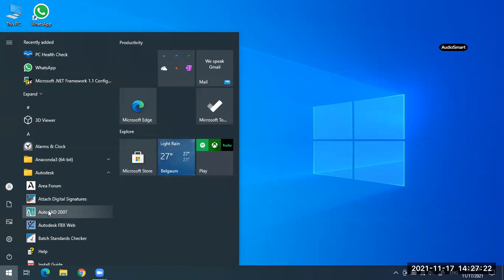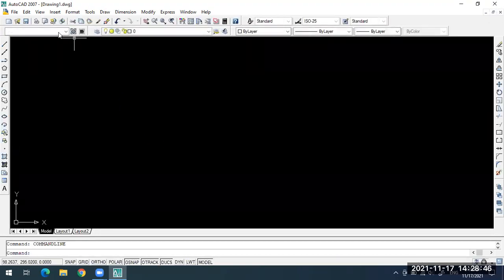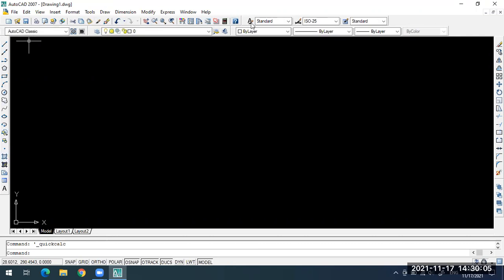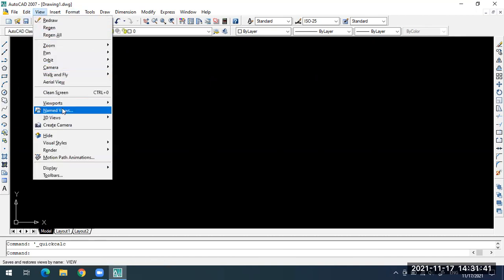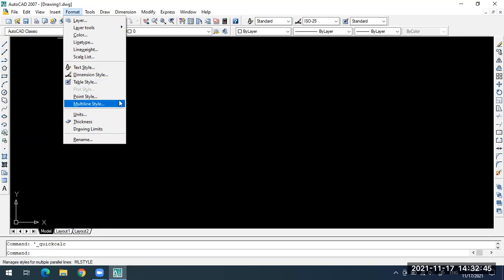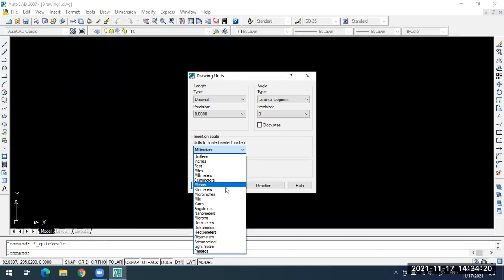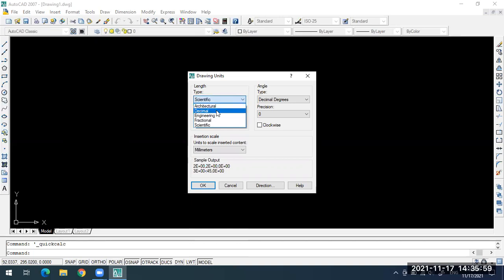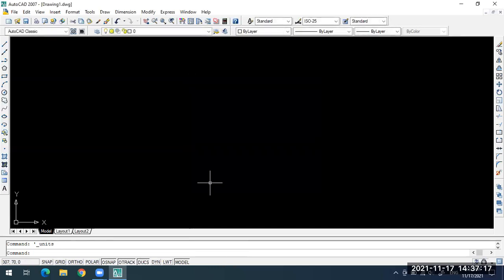Lecture_01 AutoCAD